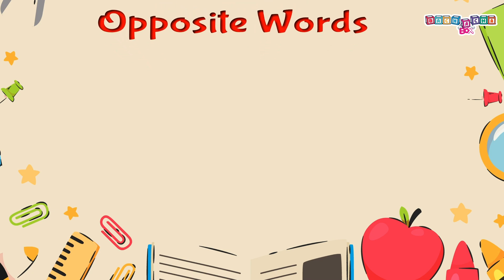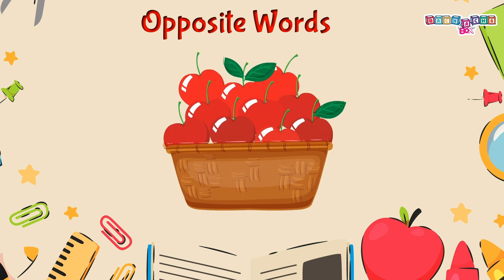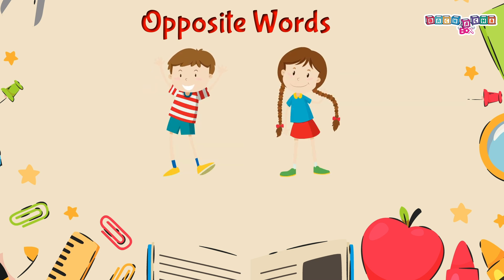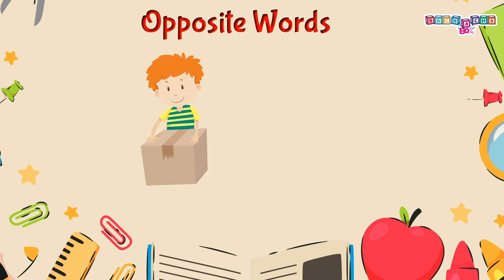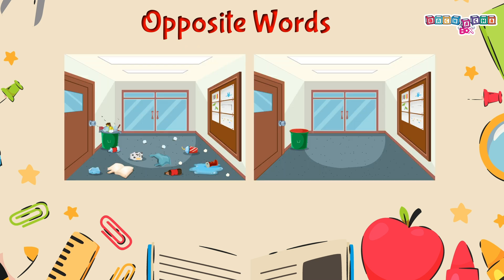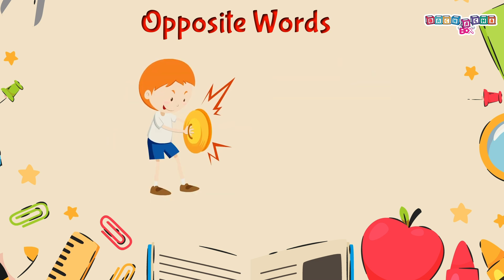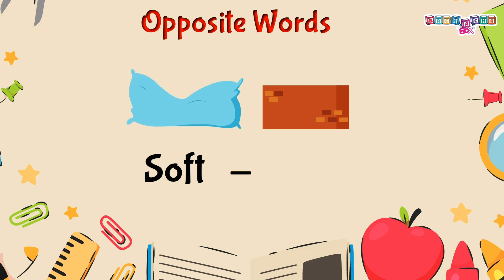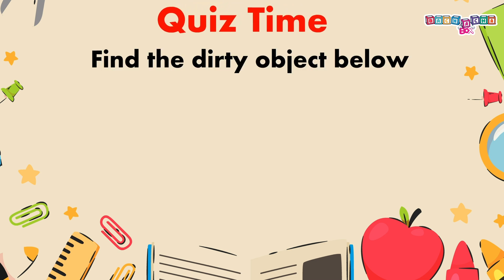Part-2 /Opposite Words for Kids | Educational Video for Preschoolers i Children Learn Opposite Words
Do you know what opposite words are? In this world, these words exist in pairs, and each pair consists of two words with different meanings. Since these words are different from each other, they are known as opposite words. Want to know more about them? Let’s learn some examples. Are you ready? Let’s get started!

In this video, we will explore common opposite words like:

Good vs. Bad,
Boy vs. Girl,
Strong vs. Weak,
Close vs. Open,
Cry vs. Laugh,
Dirty vs. Clean,
Asleep vs. Awake,
Noise vs. Quiet,
Old vs. Young,
Thick vs. Thin,
Soft vs. Hard,

Join us in this fun and educational journey to understand and learn the fascinating world of opposites!

Opposite words,
Opposites for kids,
Learning opposites,
Kids educational video,
Opposite pairs, Antonyms for kids,
Good and bad,
Boy and girl,
Strong and weak,
Close and open,
Cry and laugh,
Dirty and clean,
Asleep and awake,
Noise and quiet,
Old and young,
Thick and thin,
Soft and hard,
English grammar Opposite words question answer,